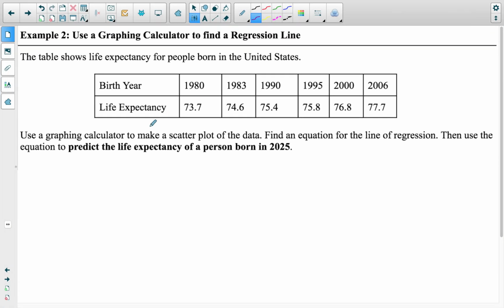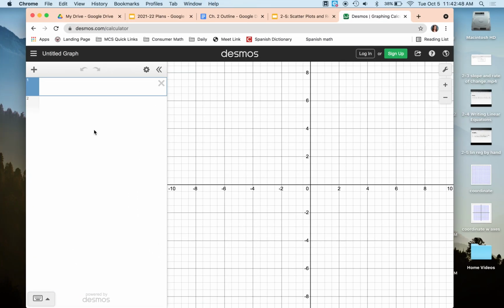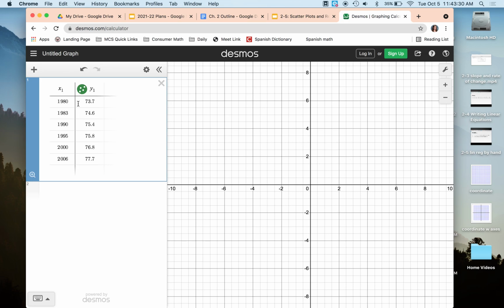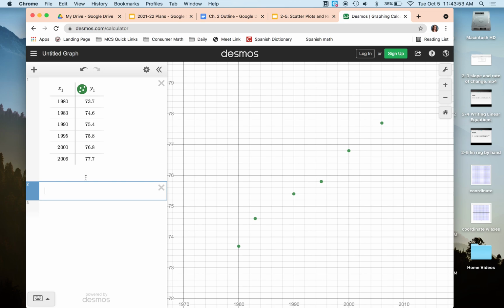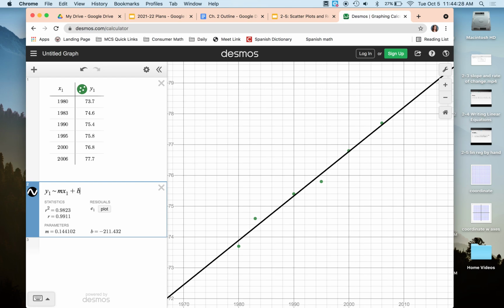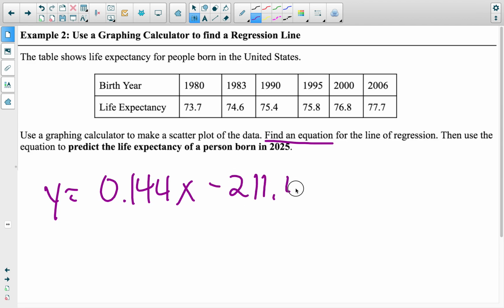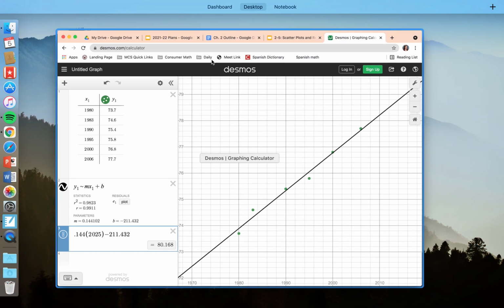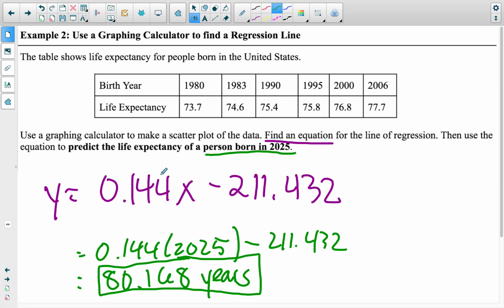2.5 Linear Regression on Desmos (Part 2)